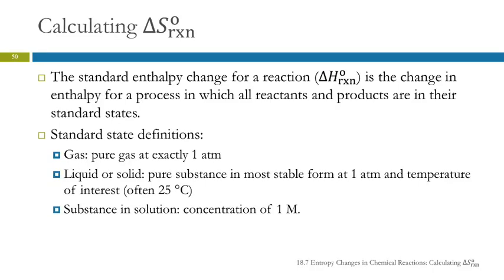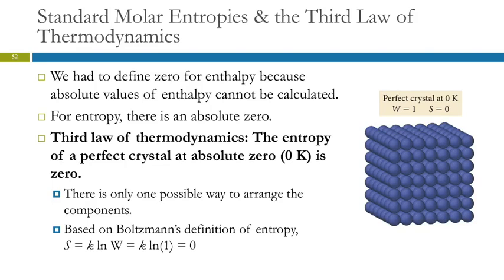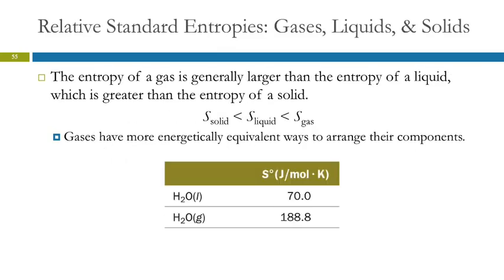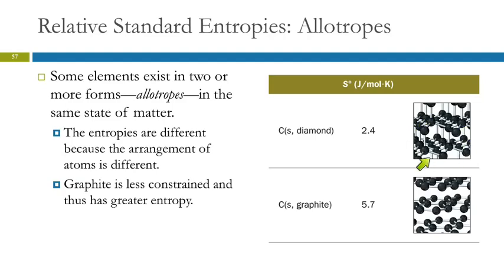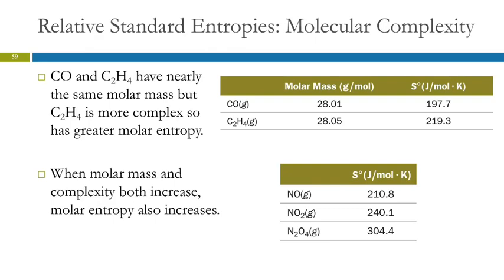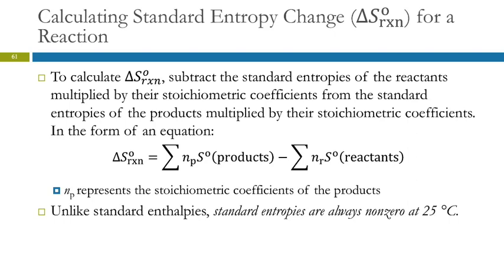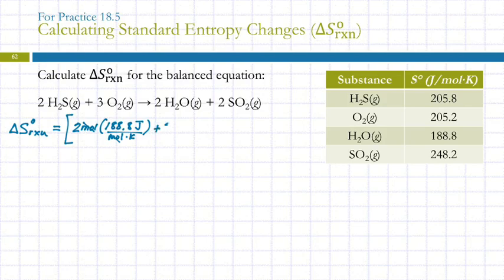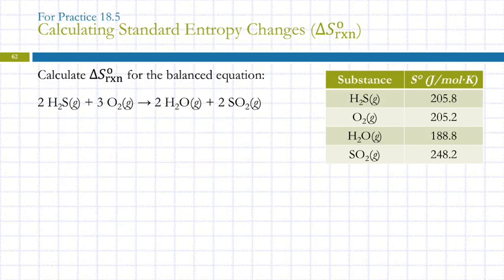19.7/18.7 Entropy Changes in Chemical Reactions: Calculating ∆_𝑆_rxn_o_